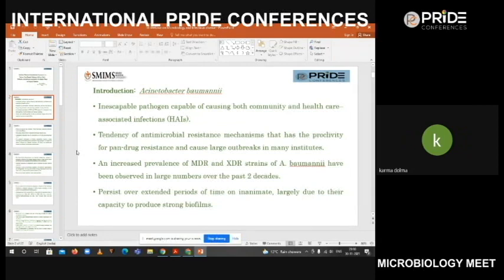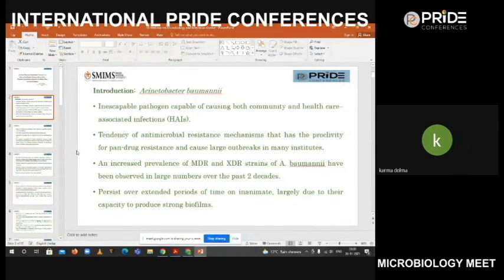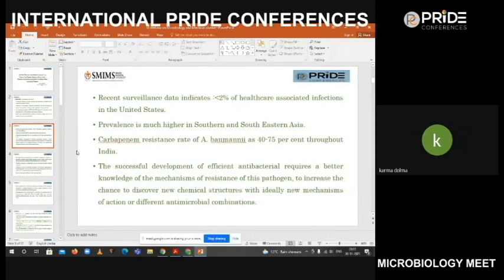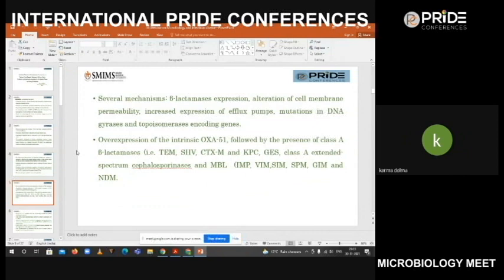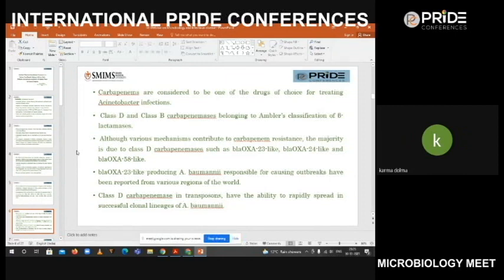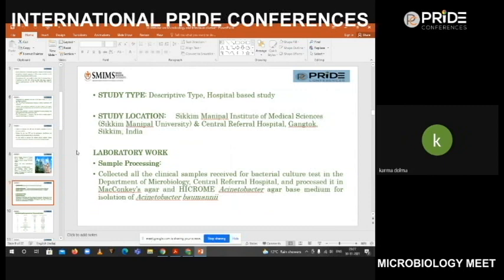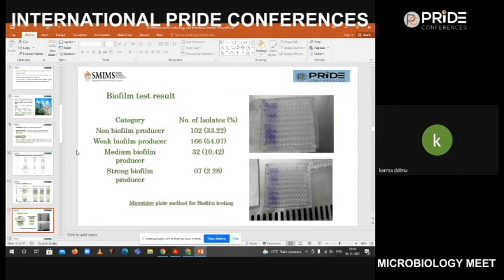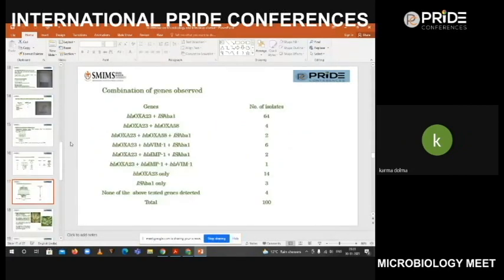INTERNATIONAL PRIDE CONFERENCES - MICROBIOLOGY PART - 20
This is about Microbiology doctor’s webinar from different countries.